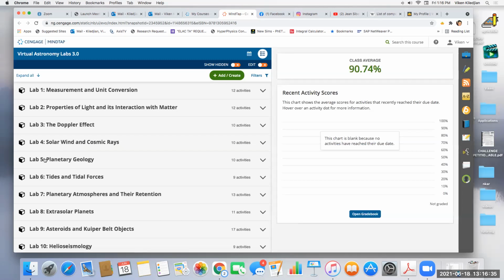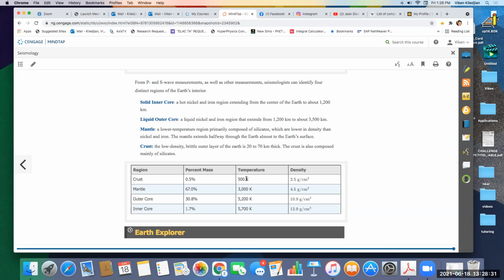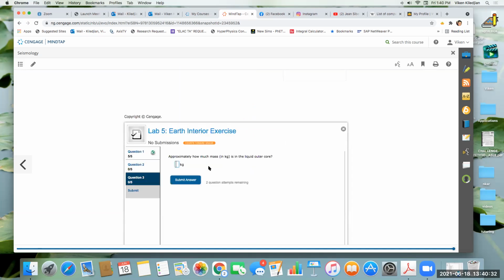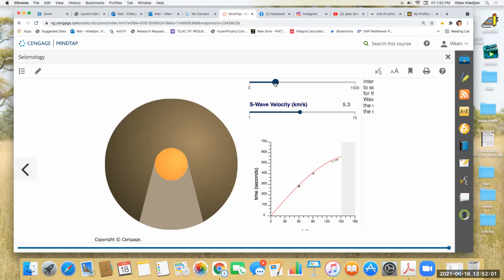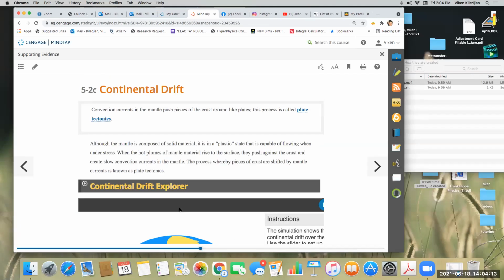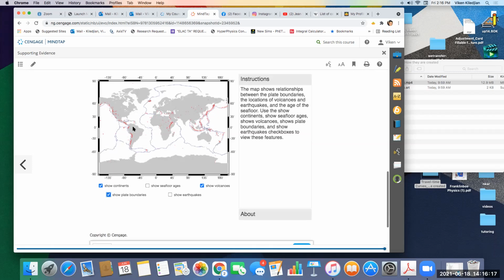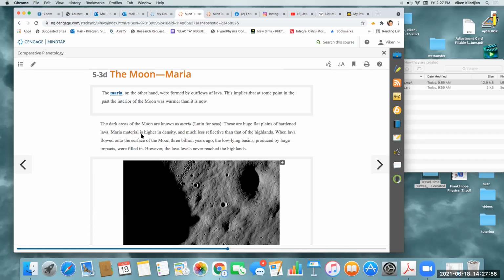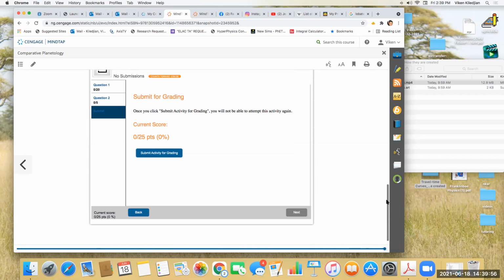Astronomy Lab Planetary Geology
This Virtual Astronomy Lab shows how to perform the Mind Tap Lab 3 on Planetary Geology like the density of a planet, interior structure, nature of seismic waves and plate tectonics.